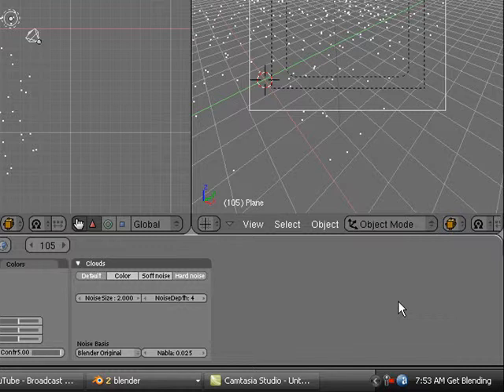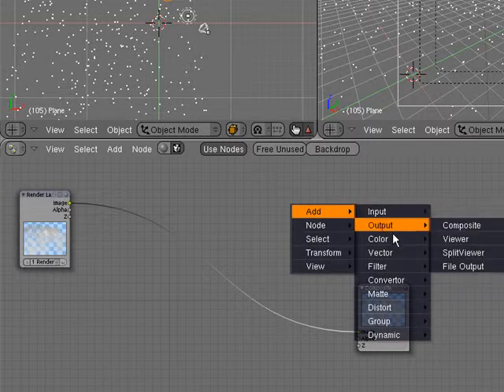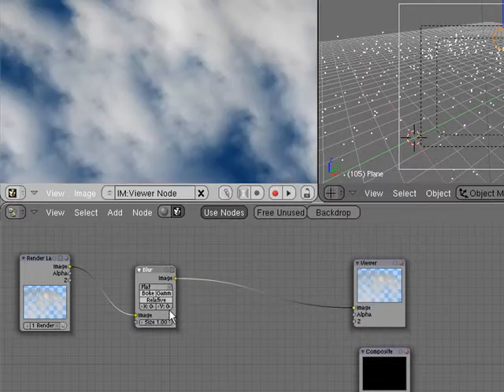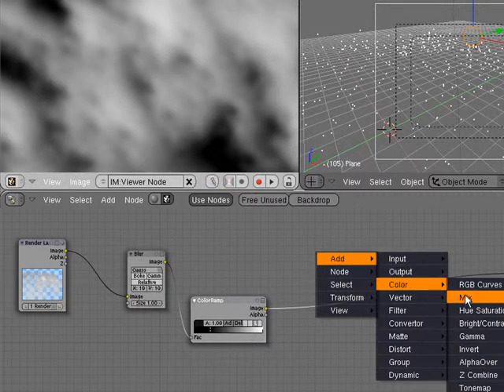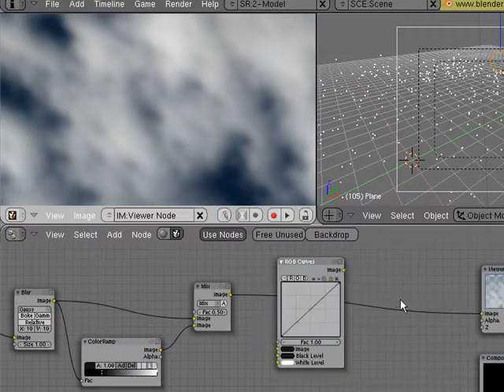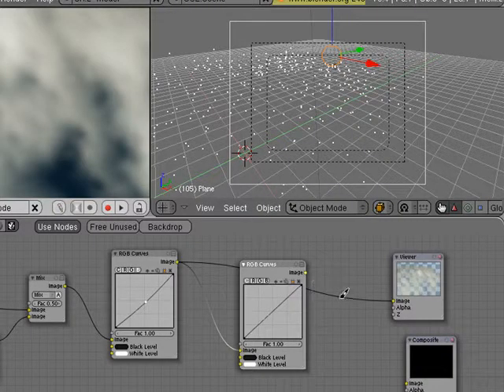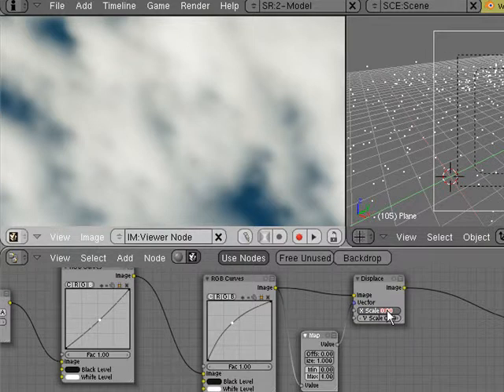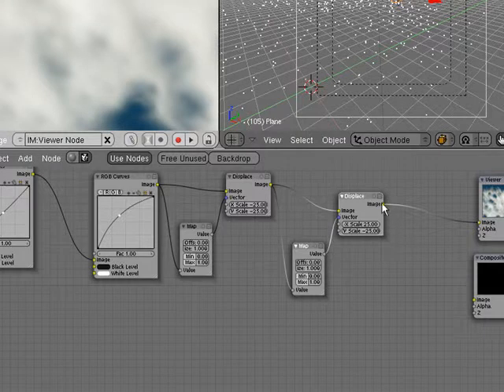Adding composite nodes to clouds.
this is a video response to Dark Scarab's tutorial on making particle clouds.